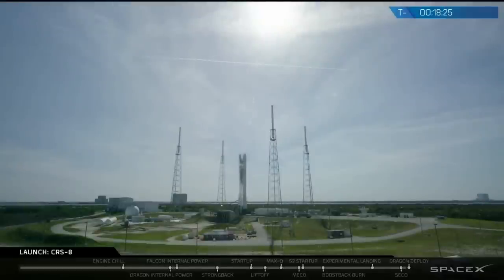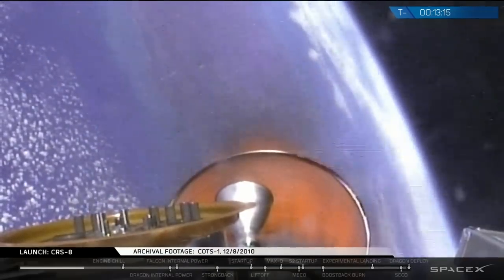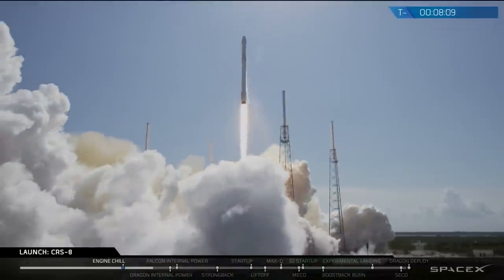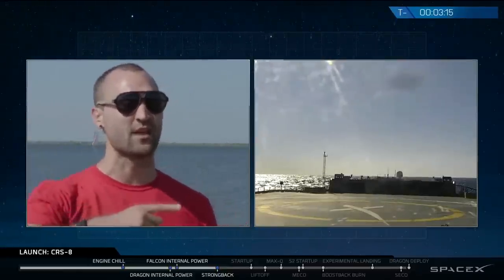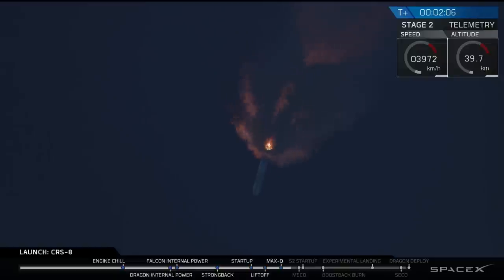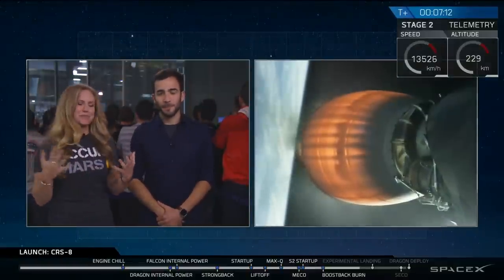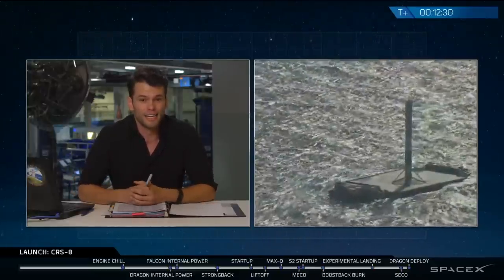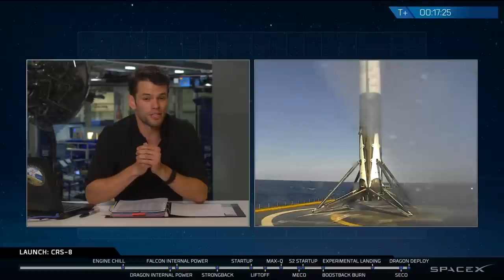CRS-8 Dragon Hosted Webcast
SpaceX’s Falcon 9 rocket will launch the Dragon spacecraft to low Earth orbit to deliver critical cargo to the International Space Station (ISS) for NASA. SpaceX is targeting an afternoon launch of its eighth Commercial Resupply Services mission (CRS-8) from Space Launch Complex 40 at Cape Canaveral Air Force Station, Fla. The instantaneous launch window opens on April 8th at 8:43pm UTC, and a backup launch window opens at 8:20pm UTC on April 9th. Dragon will be deployed about 10 minutes after liftoff and attach to the ISS about two days after launch. Following stage separation, the first stage of the Falcon 9 will attempt an experimental landing on the “Of Course I Still Love You” droneship in the Atlantic Ocean.